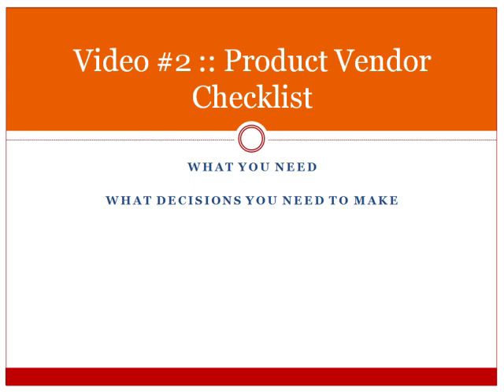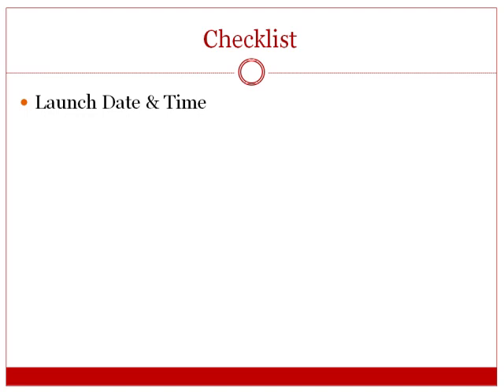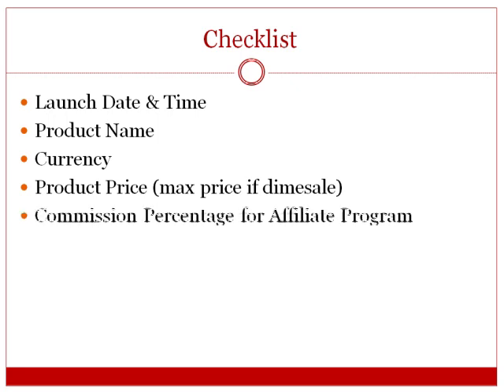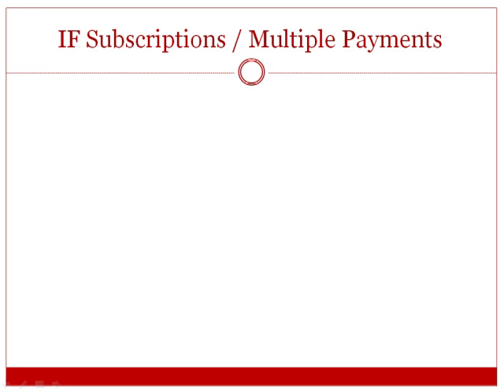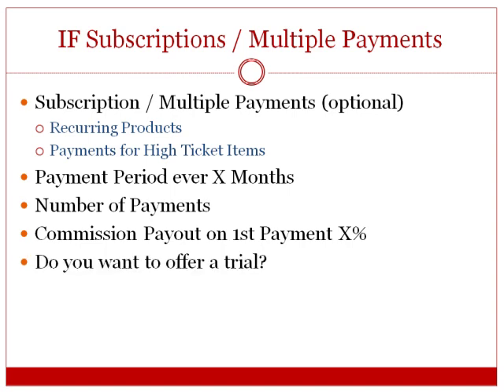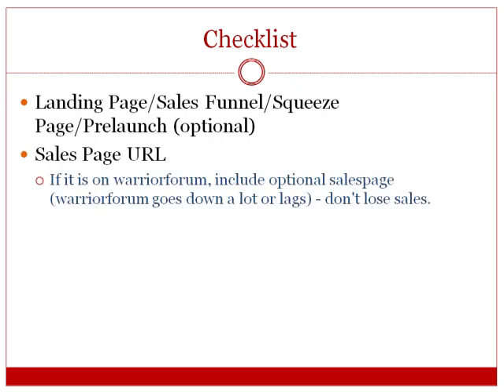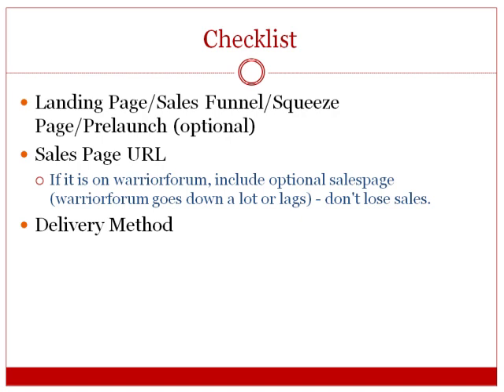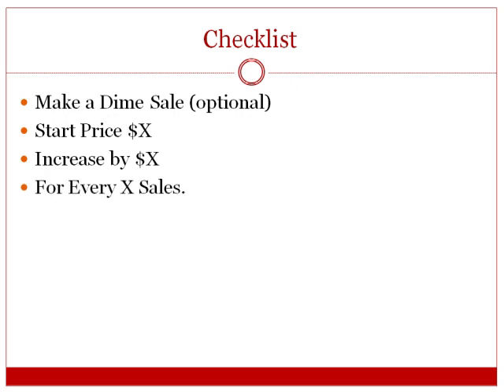Jv zoo affiliate product sells course step by step guide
Jv zoo affiliate product sells course complete course
affiliate marketing
how to make money with jvzoo